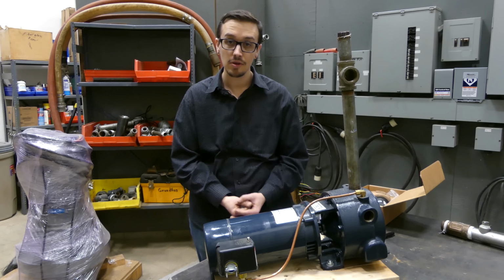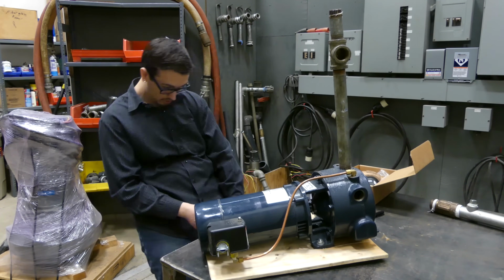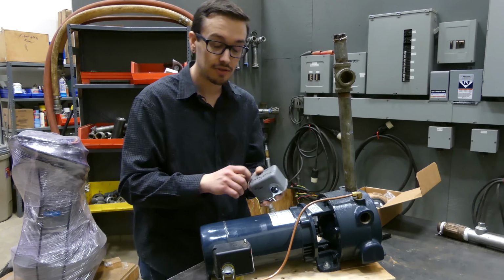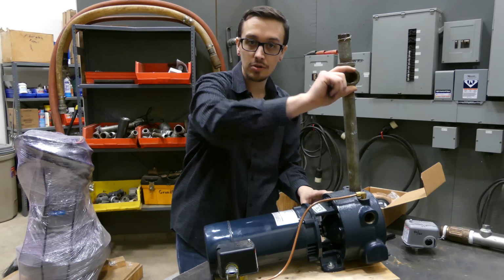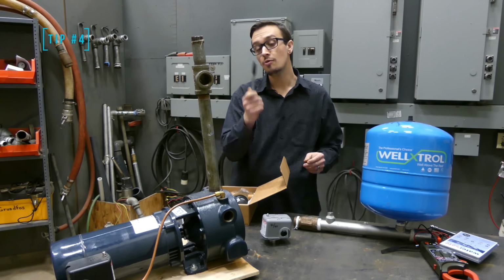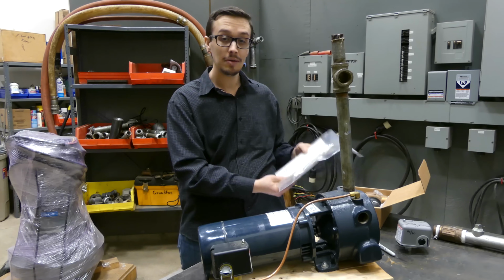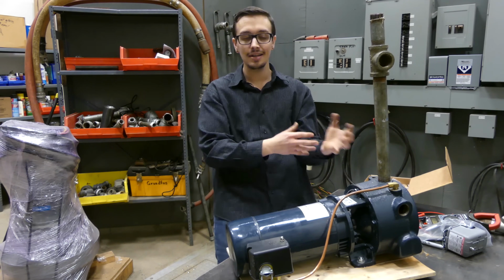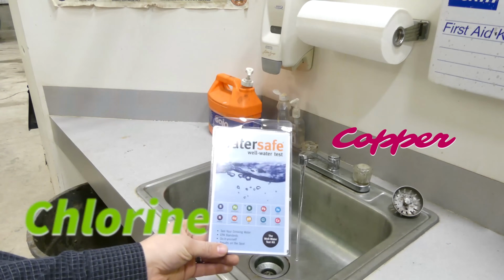7 Things Every Jet Pump Owner Should Know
Learn the top 7 must-know tips and tricks for your jet pump system!

1. Swap your pressure switch with low pressure cut off for cheap pump protection
2. Install a riser pipe on the jet pump for easier priming. Also a ball valve on the discharge can also ease priming by allowing you to work the air out of the pump and line.
3. Using a cycle guard or similar device to keep the pump running while using water will extend pump life greatly
4. Write your purchase date on all equipment so there is no question about age
5. Keep all well related documents, like your driller report, in a gallon bag near your pump breaker or outlet  for easy access anytime you need it or your service technician.
6.. Take an amp reading while system is running. Be sure to keep your test method consistent. If you are using an irrigation pump without a pressure tank you could use your irrigation zone 1 for example to get a consistent amp reading.
7. 7. What’s in your water - get it tested - test annually for best results especially if you have a history of problems or are near livestock